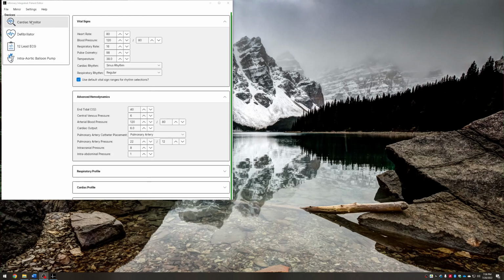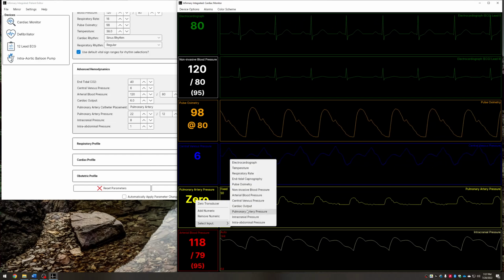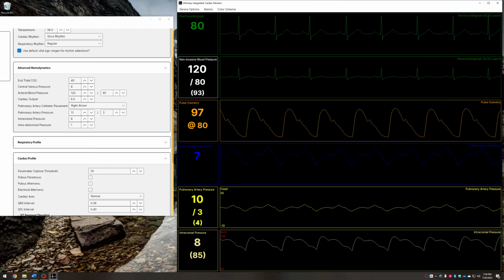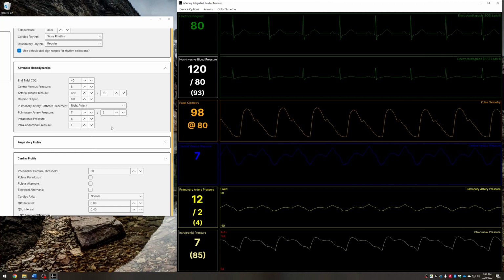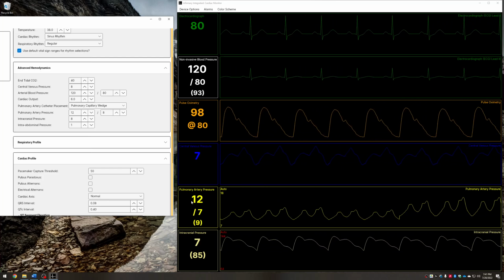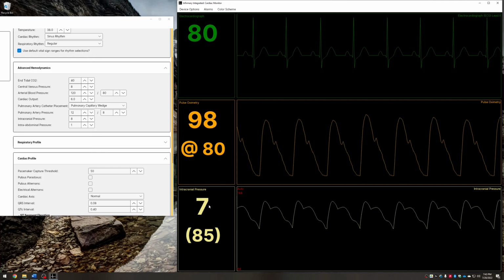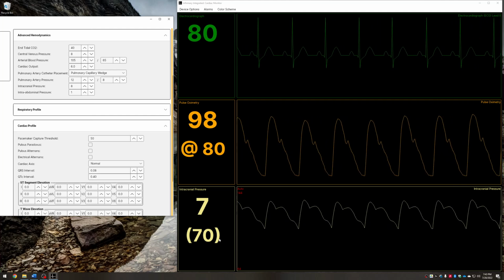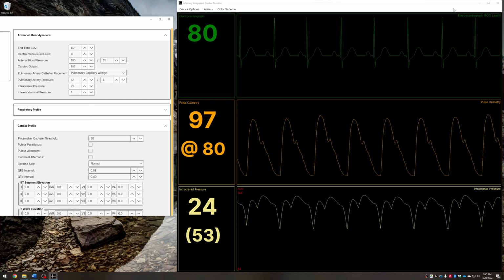Infirmary Integrated v2.2.2, 5. PA Pressures, ICP